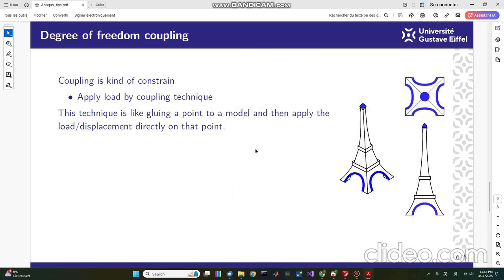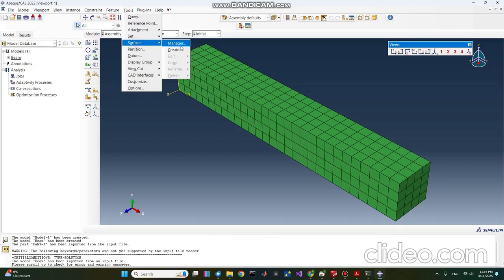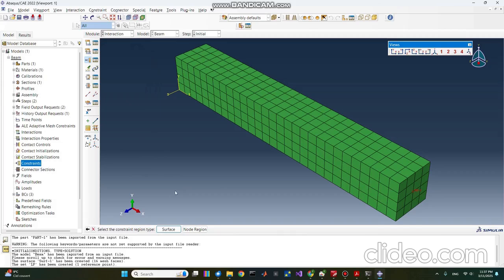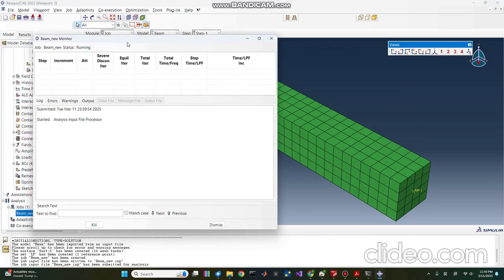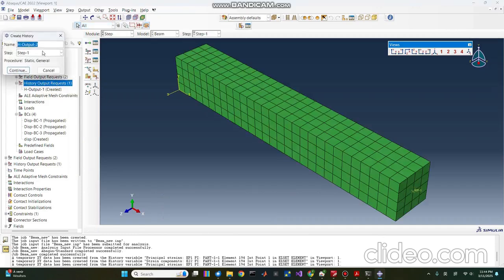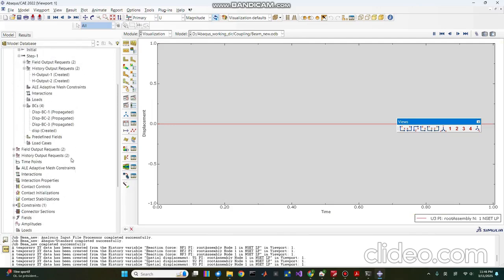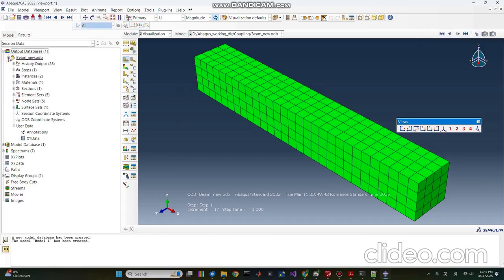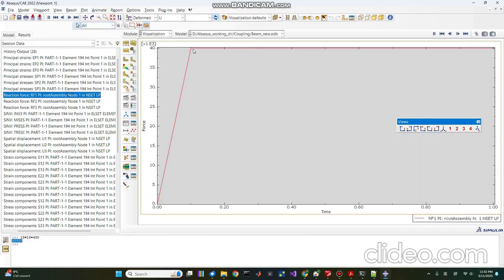Coupling DOF and constrain in Abaqus